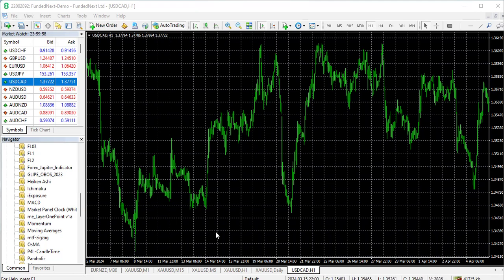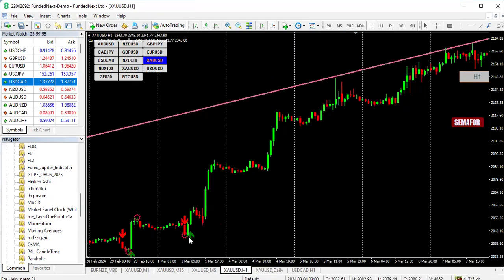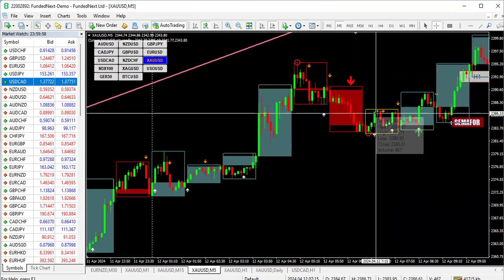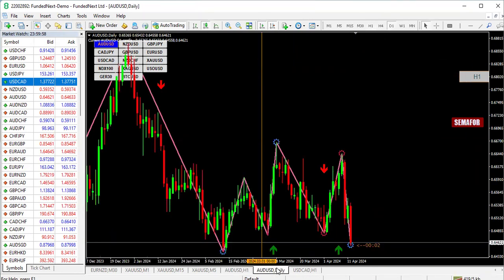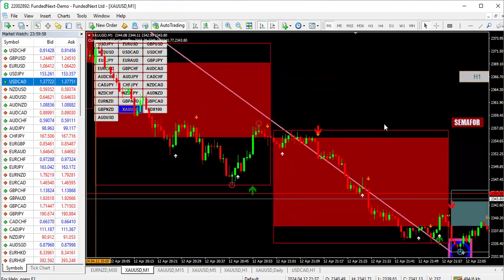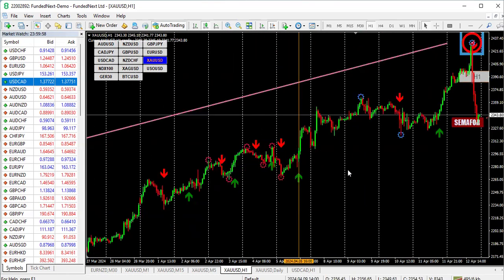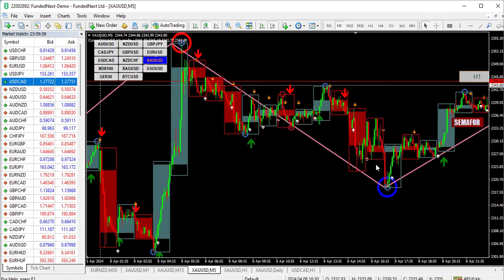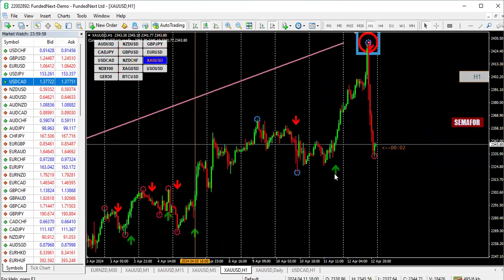My No1Easy Forex Strategy use to Pass Prop firm, Flip accounts, swing and scalp trade with it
With this strategy i don't think you go wrong with it very easy anyone can use Join our telegram to get the indicators

Forex broker

ICmarket

Or exness